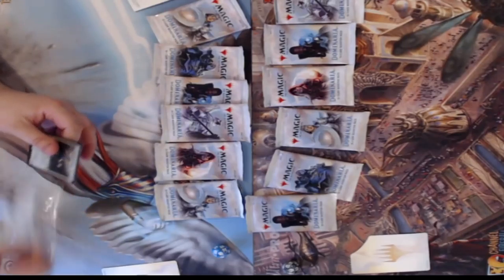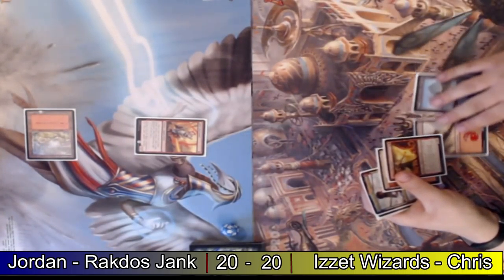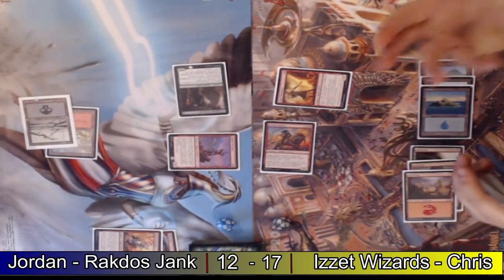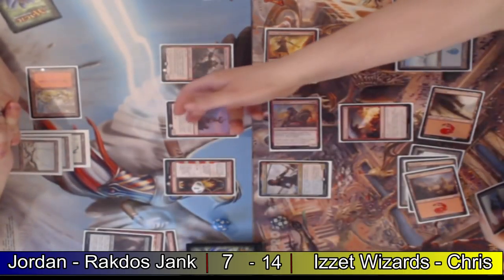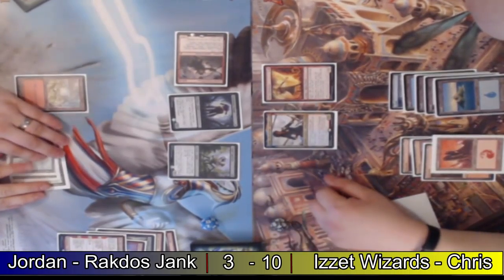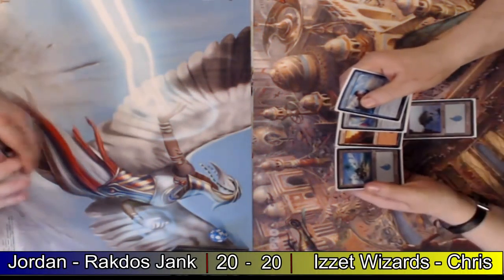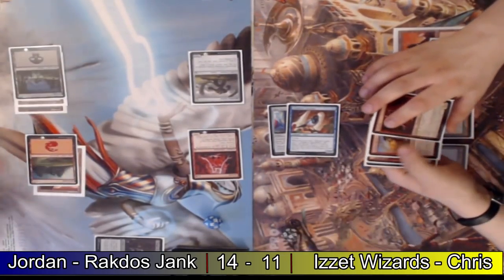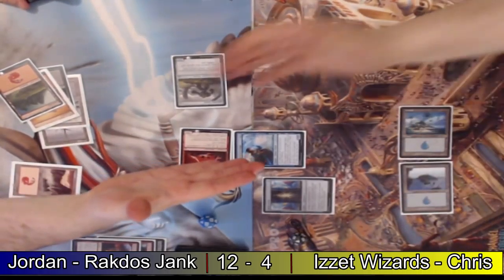Dominaria Prerelease Kit Opening, Deck Building and Battle - Jordan vs Chris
Dominaria Prerelease is coming and Wizards of the Coast have kindly sent us 2 prerelease kits to open up on the channel for you all! In this video myseld and chris will be cracking packs, building decks and battling too give you all a heads up on what not do during your games at the prerelease.

Hopefully between myself and Chris you will get a flavour for your upcoming prerelease!

Are there any cards that you're hoping to open up?